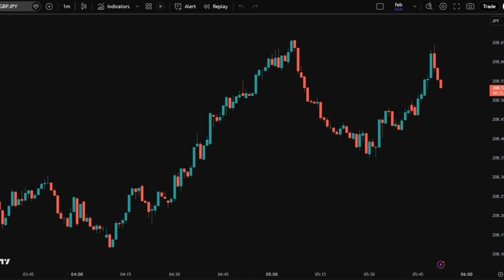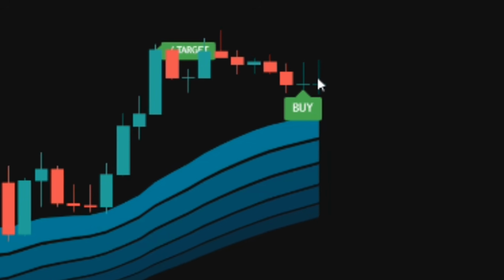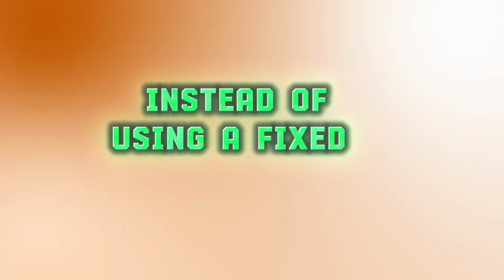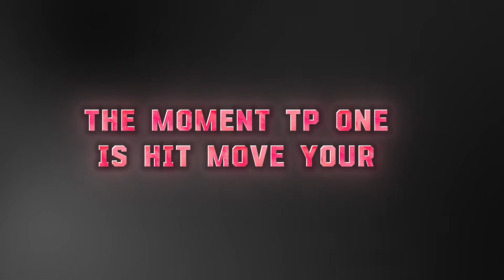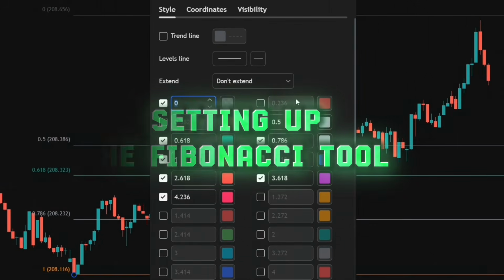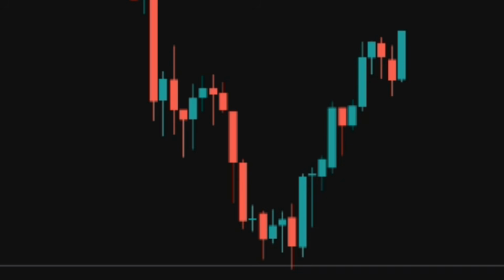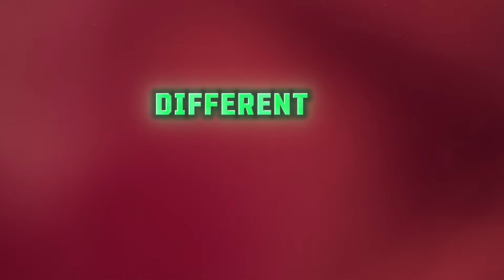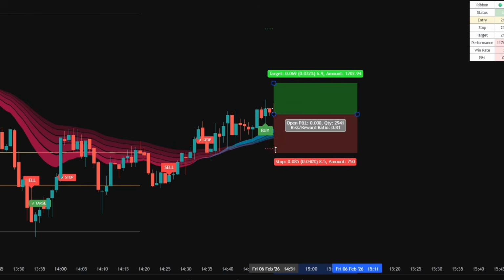TradingView Best Indicators 2026 Pro Settings to Crush Gold & Crypto Day Trading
🚀 Unlock the BEST TradingView Indicators for 2026 with PRO SETTINGS that CRUSH day trading in Gold (XAUUSD) and Crypto!

In this updated 2026 masterclass, I reveal the exact pro-level setups and custom settings for the most powerful indicators right now: Supertrend, MACD (including Raschke/custom tweaks), RSI, EMA combos, ATR for stops/targets, and more. These work insanely well for volatile US sessions, NY open gold moves, and 24/7 crypto action (BTC, ETH, alts).

Whether you're scalping gold breakouts, catching crypto trends, or building high-win-rate day trades — these pro settings give you the edge pros use. Backtested & live examples included (no hype, real results).

Timestamps:
Intro: Why 2026 Indicators Beat Old Ones
#1: Supertrend Pro Settings (Best for Trends & Exits)
#2: MACD Raschke/Custom Setup (Momentum + Reversals)
#3: RSI Confirmation (Avoid Fakeouts)
Killer Combo: Supertrend + MACD + RSI for Gold XAUUSD
Crypto Day Trading Twist (Volatility Adjustments)
ATR Pro Method (Stops & Targets That Actually Work)
Live Trade Examples (Gold & BTC)
Risk Management & Final Tips
Bonus: Hidden Settings Most Traders Miss

🔥 TRADE WITH MY TOP BROKERS

1️⃣ Recommended Broker (Zero Fees & Instant Execution) Best for Forex, Crypto & Stocks 👉 Join Code: POWER 📖 Why I use this broker

2️⃣ Best for Crypto (BingX) Sign-up bonuses & Copy Trading 👉 Join Code: WZLZ37

3️⃣ Top Global Broker (IC Markets) World's leading broker with exclusive benefits 👉 Join